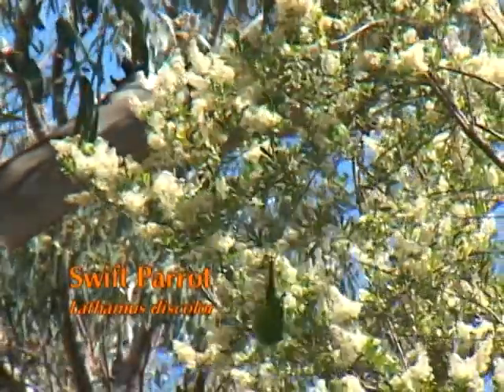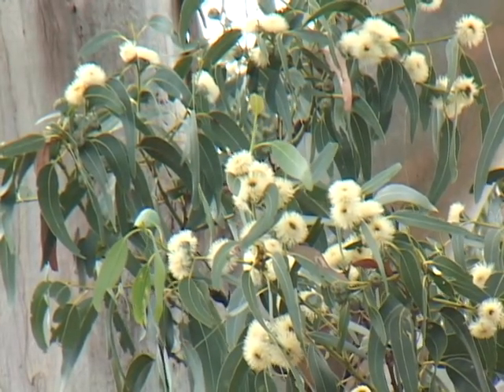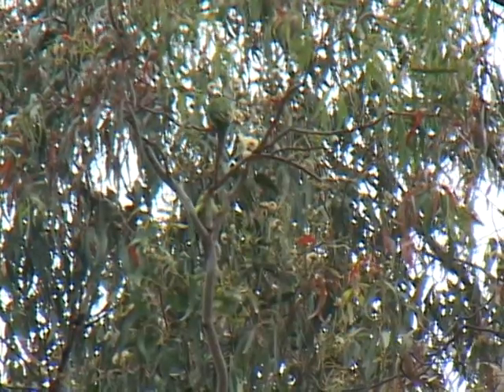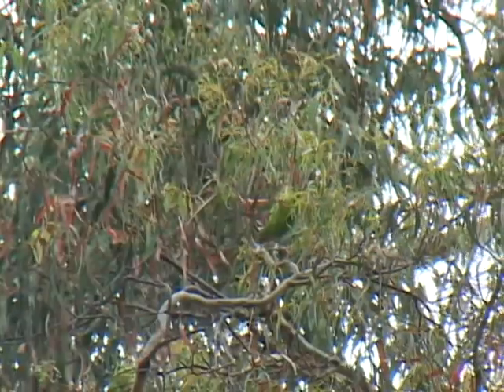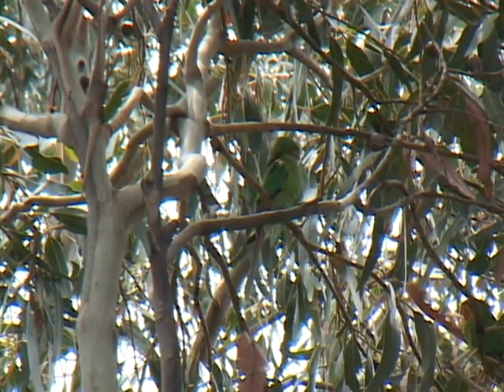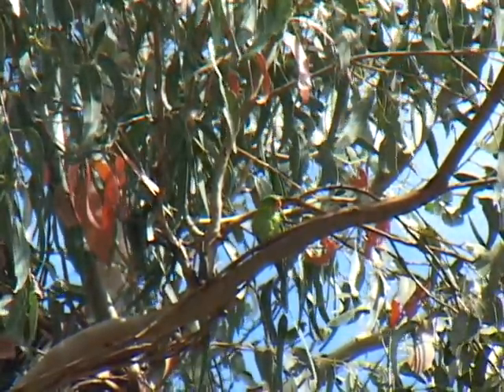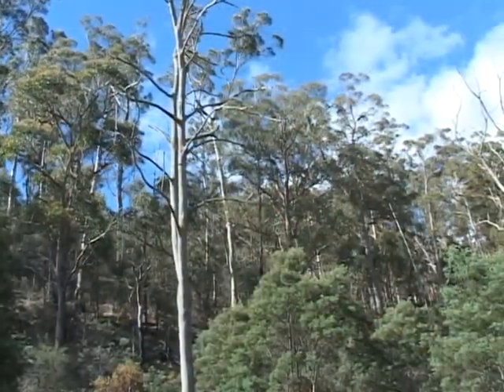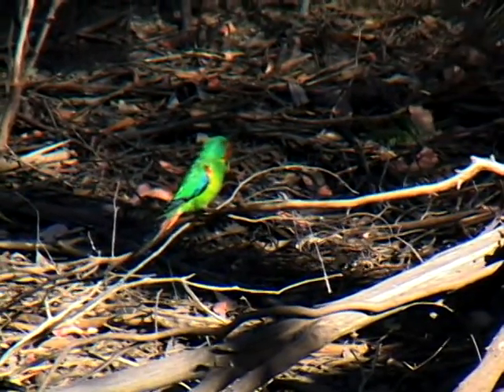Tasmania's Endangered Swift Parrot!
Swift Parrots are native only to Tasmania and are under threat from deforestation and non native mammals that access their nest cavities and kill and eat adults and young.

If you would love to see Australian Parrots in the wild please join us on one of our Parrot Tours!

Every Tour is designed to channel funds towards promoting conservation for species just like the Swift Parrot.  You can even designate part of your tour fees to go directly to this gorgeous little Australian bird!  See the crowdfunding campaign we will send your funds to.
We would love to have you on our upcoming parrot tour!